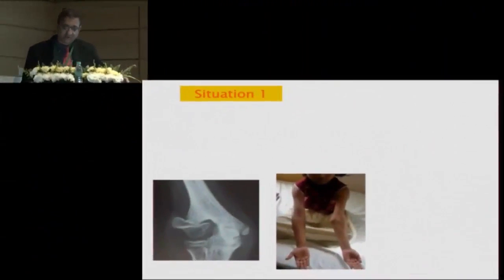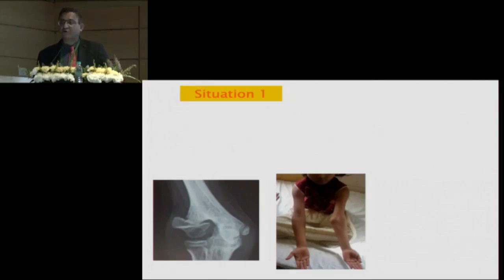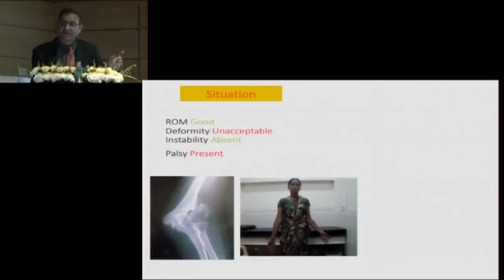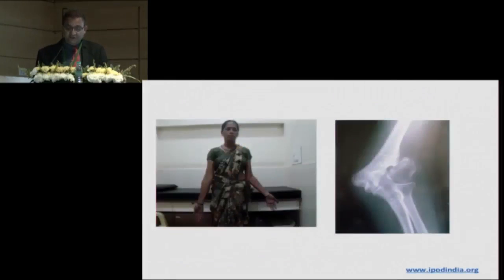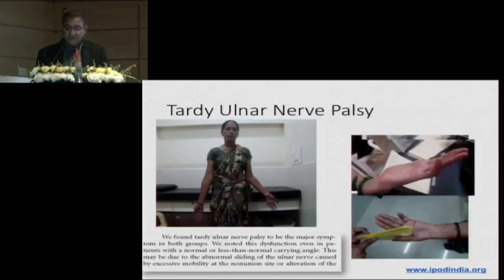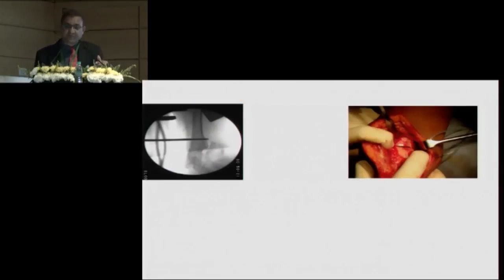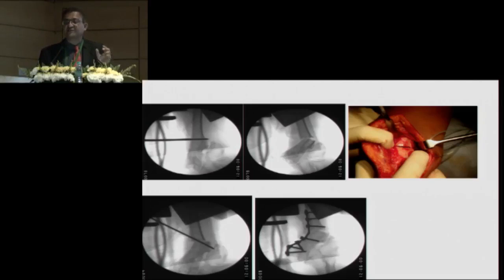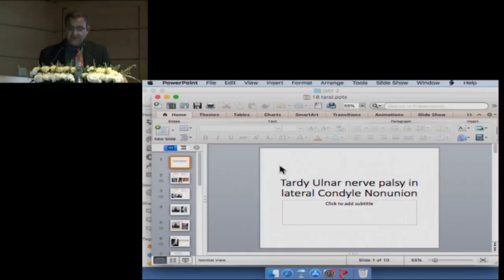Tardy ulnar nerve palsy By Dr. Taral Nagda